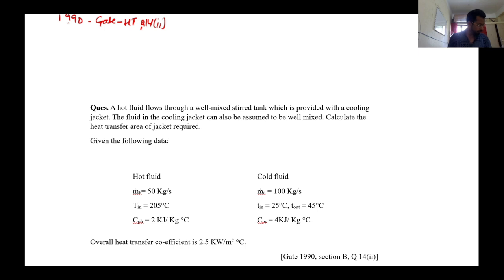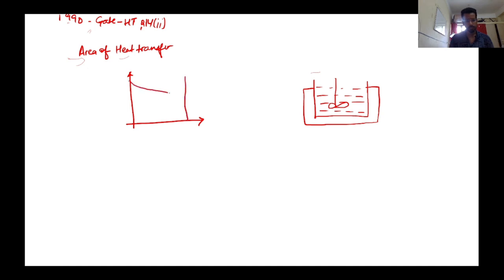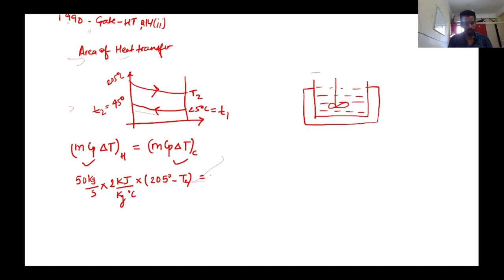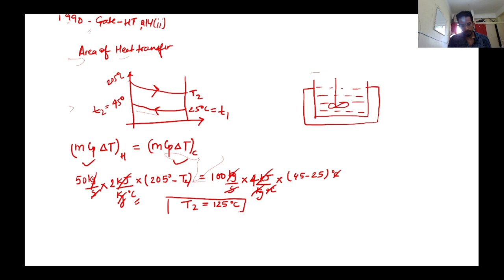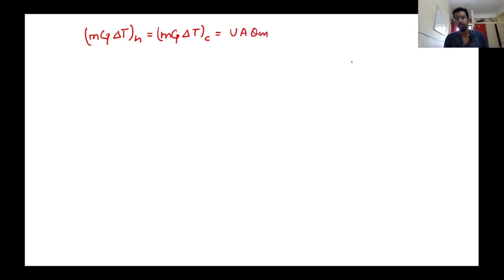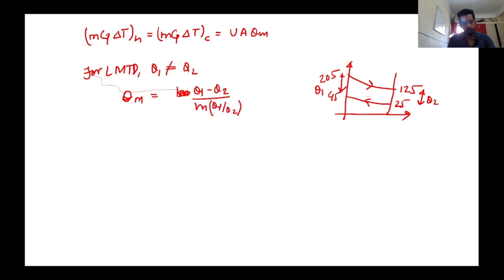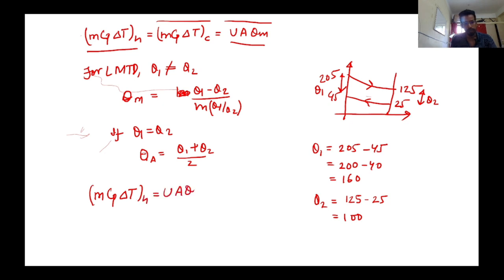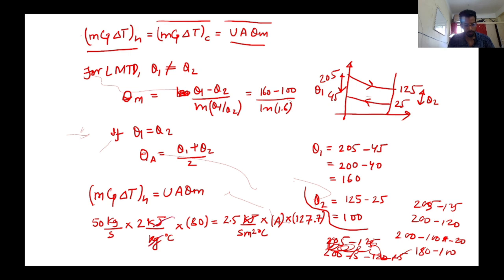gate 1990 solutions I gate chemical engineering I PYQs